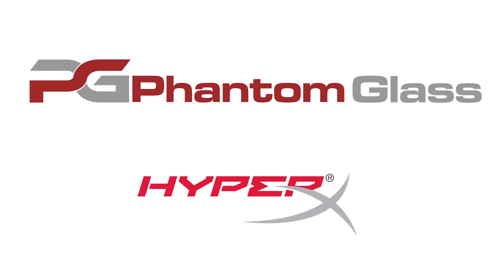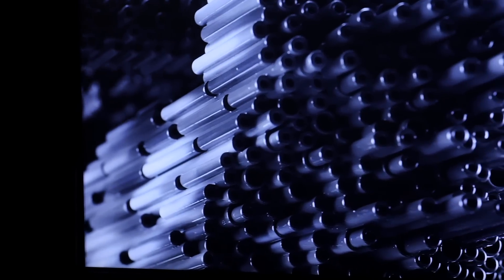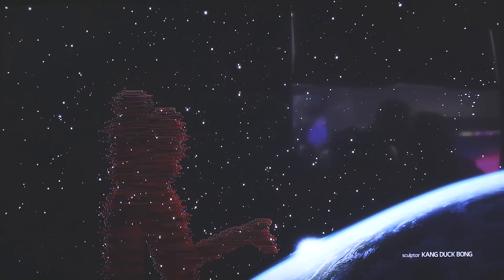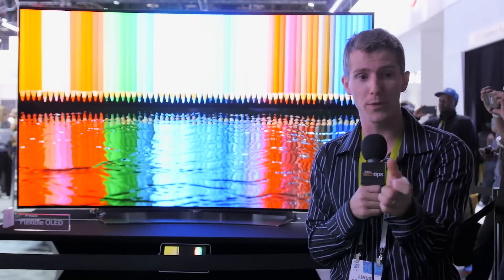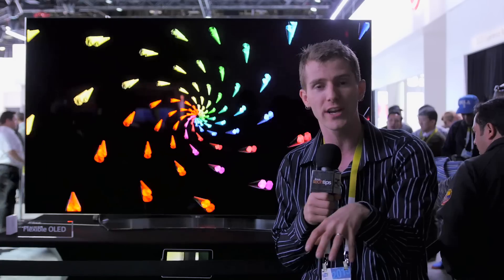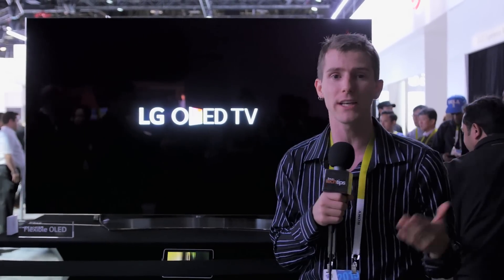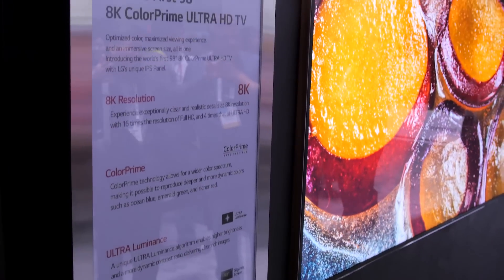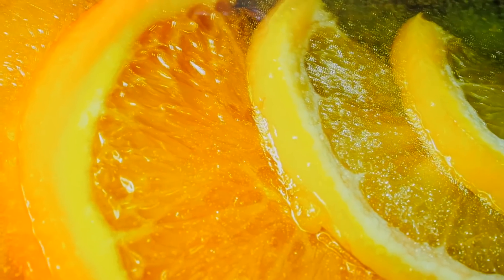LG Shows of 8K TV & Explains why OLED is the Future - CES 2015